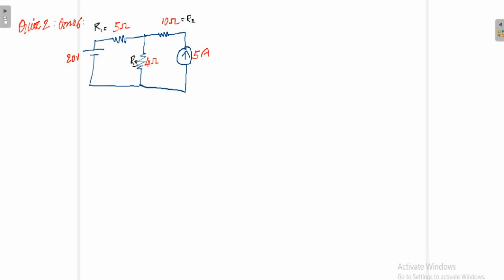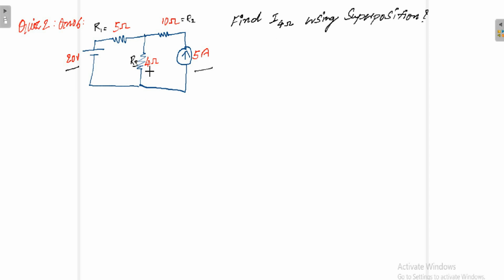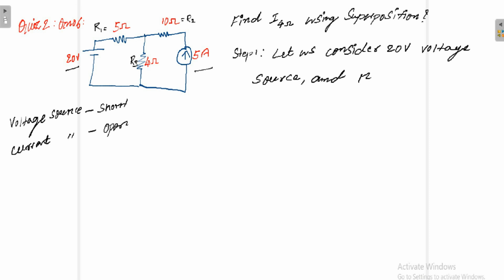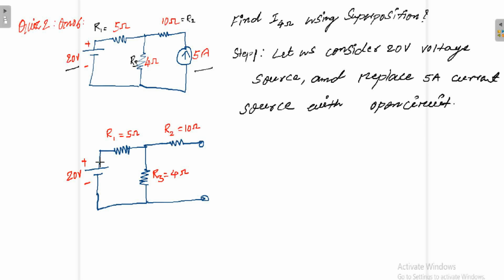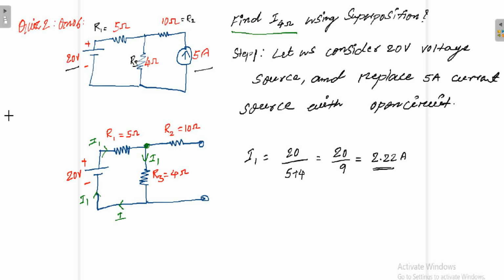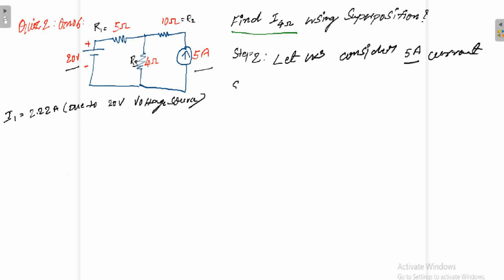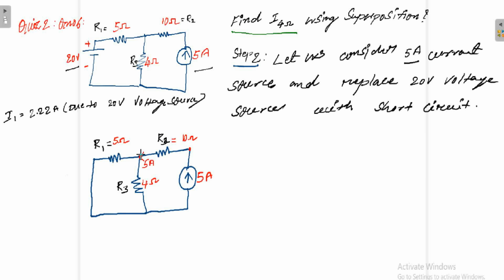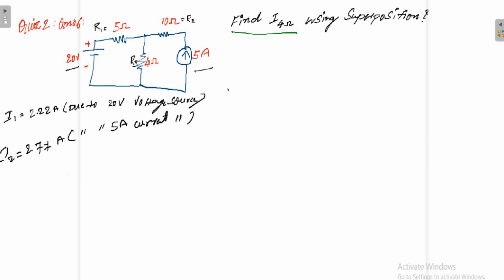Quiz2 .question number 6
About  Quiz2 .question number 6